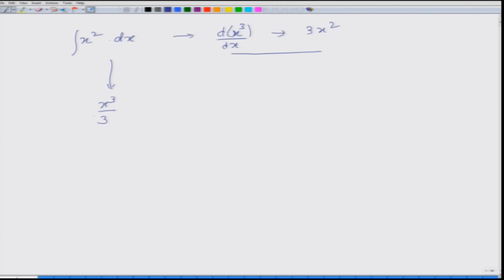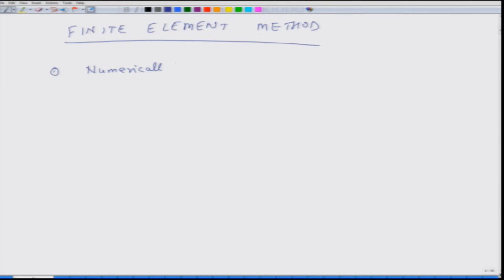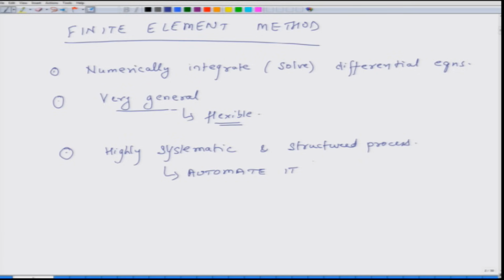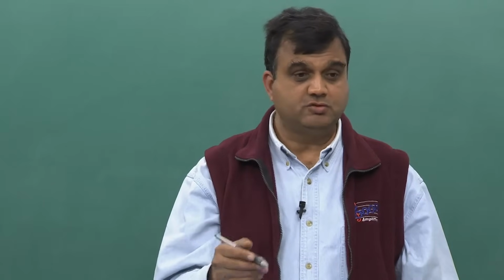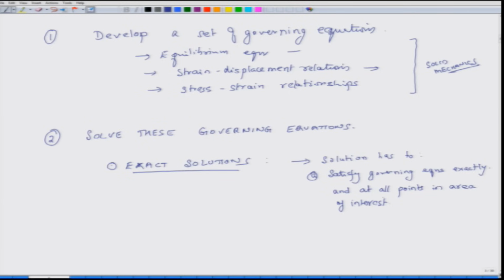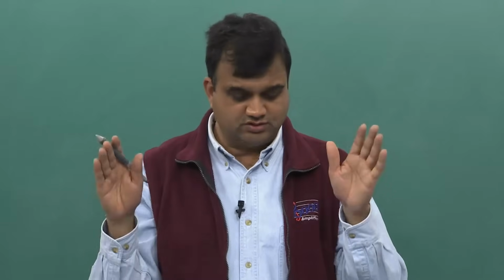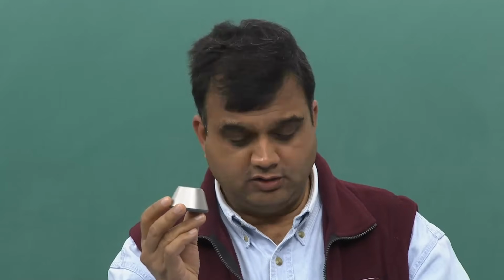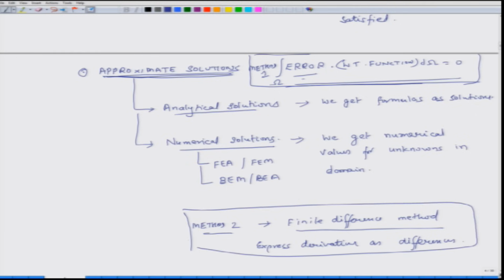Introduction to Finite Element Analysis(FEA)